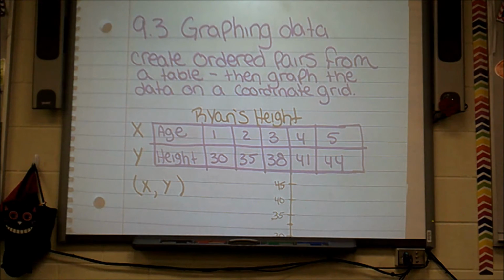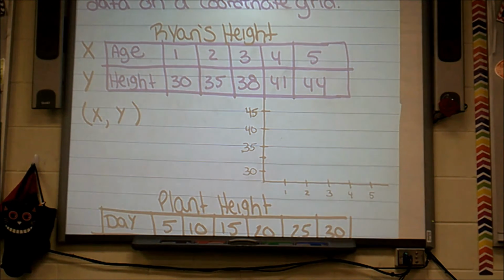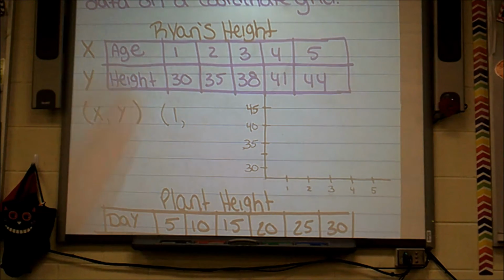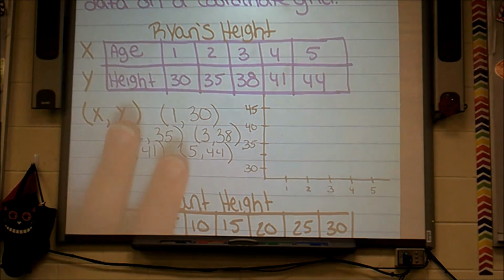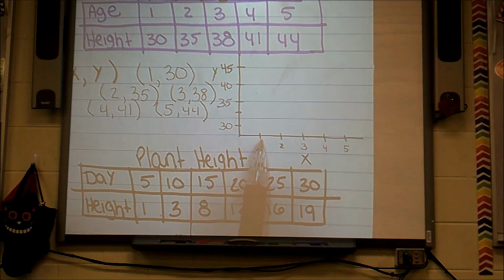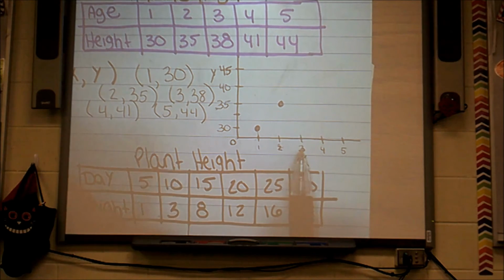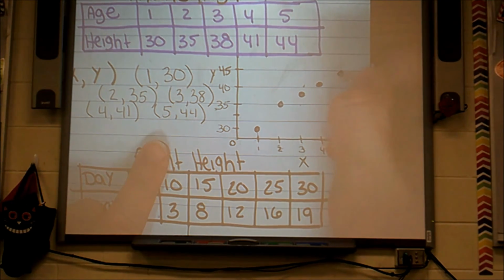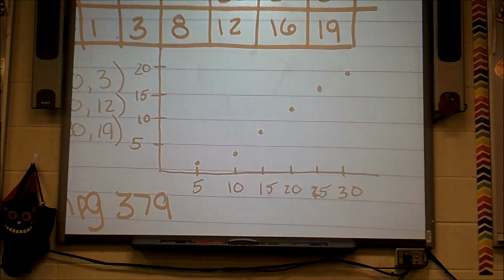9.3 Graphing Data Sets